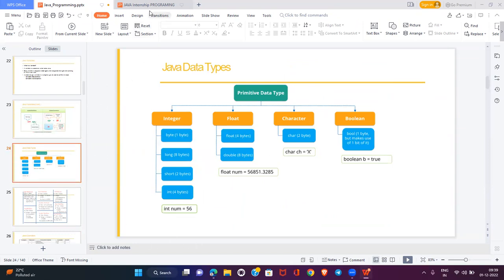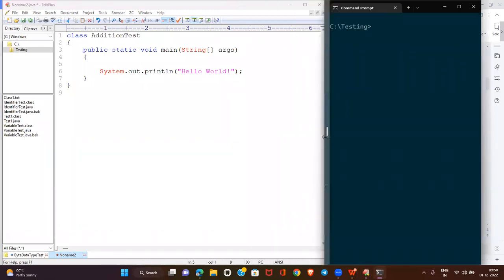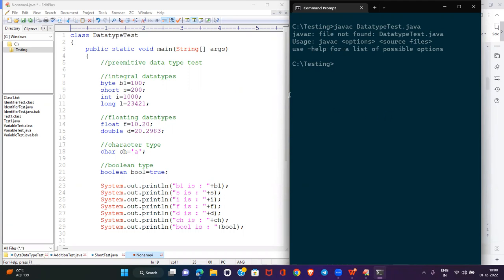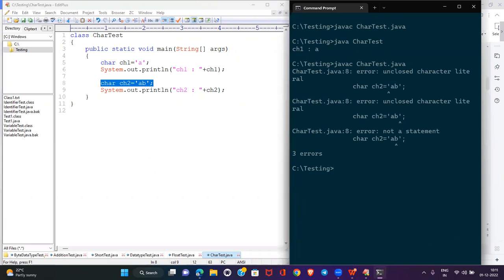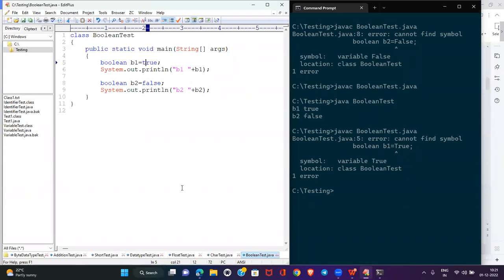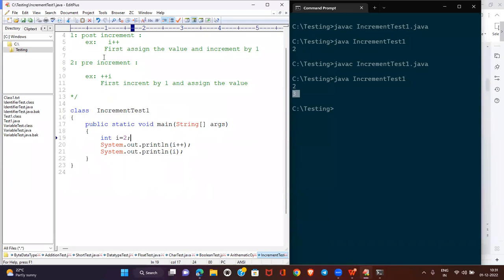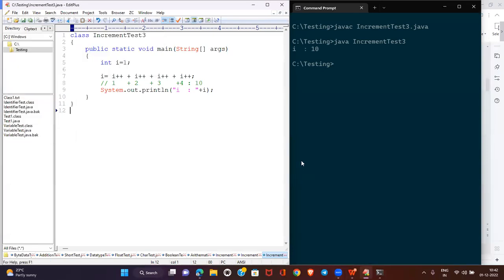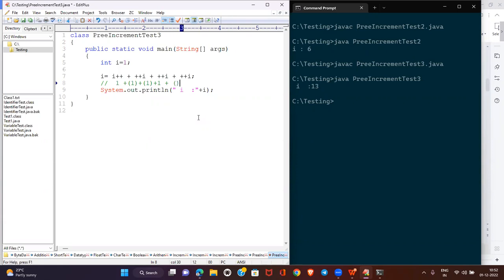Class-3 || Java Selenium Testing || NDR EdTech || Bangalore || +91-8722355666